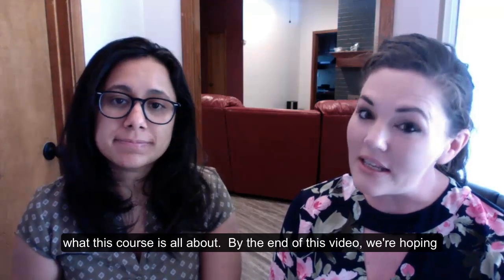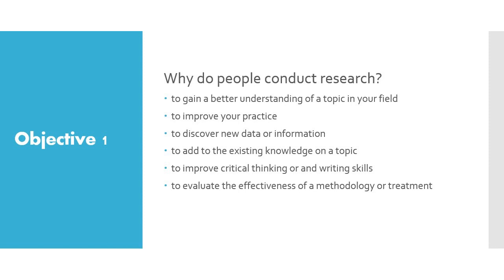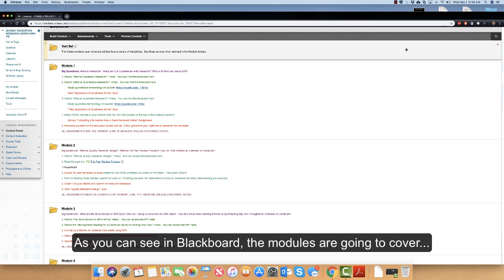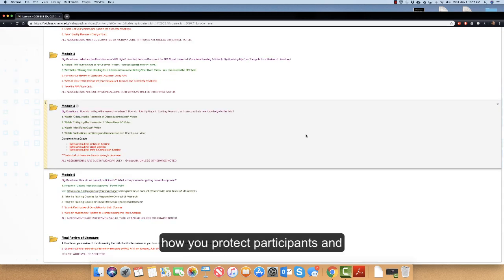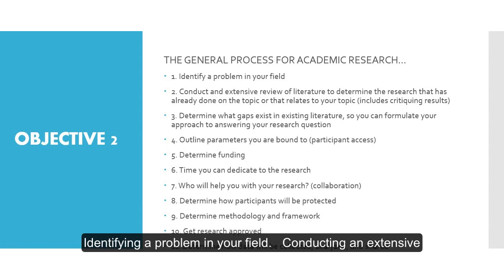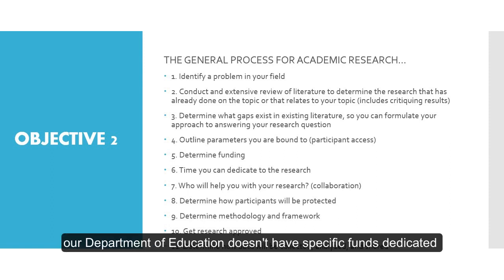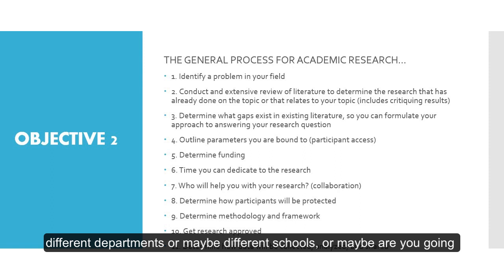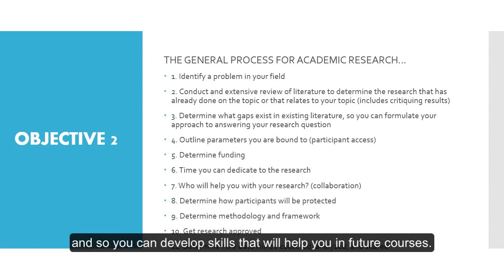What is Academic Research? Video Lecture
Introduction for EDPD 6303